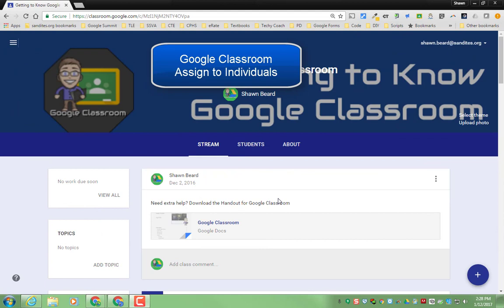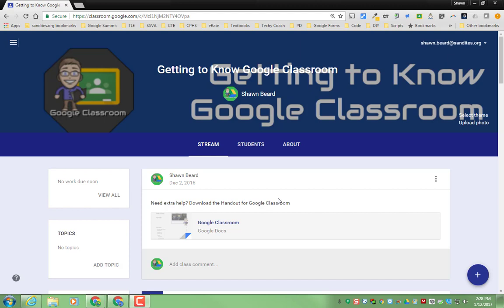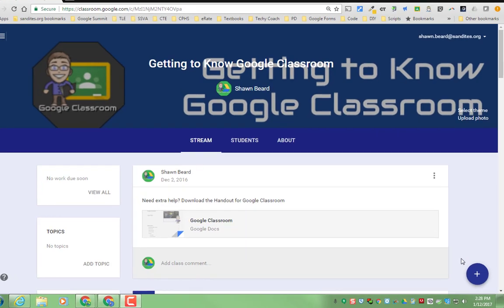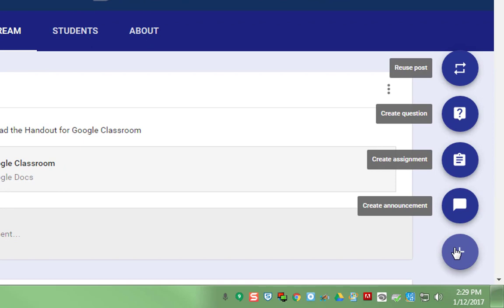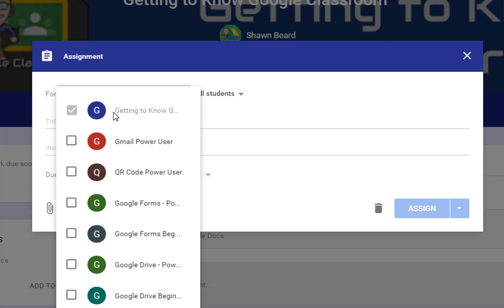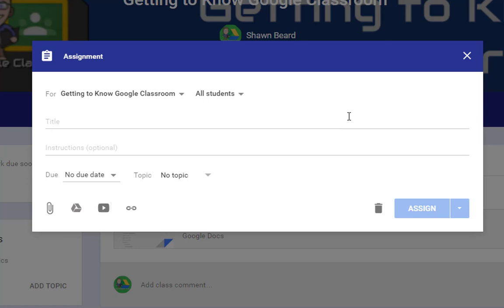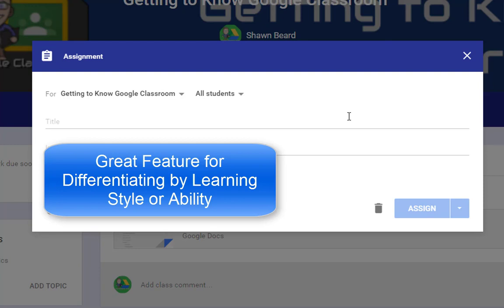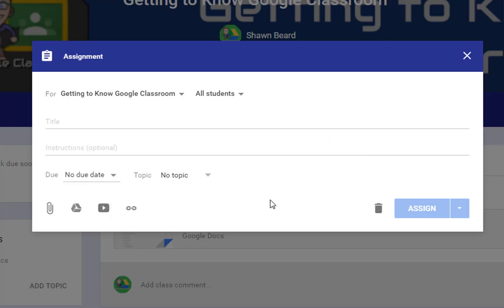Google Classroom: Assign Work to Individuals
This video is a quick introduction to a new feature in Google Classroom that allows teachers to differentiate work for classes by assigning work to individual students.